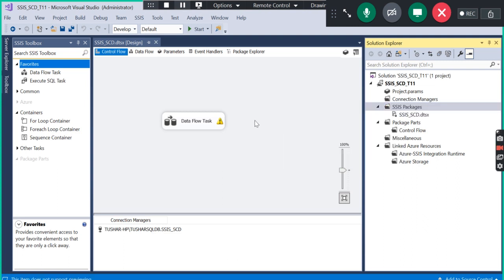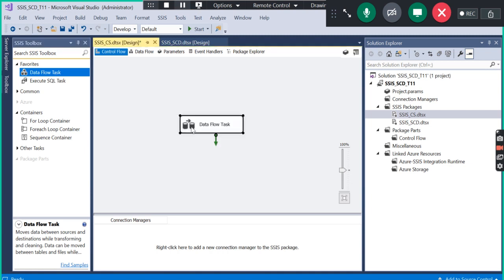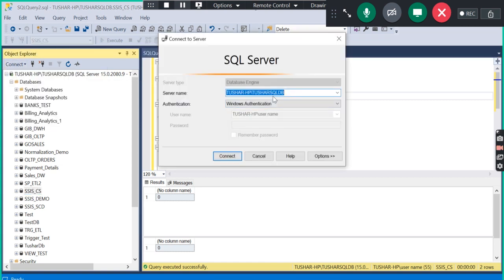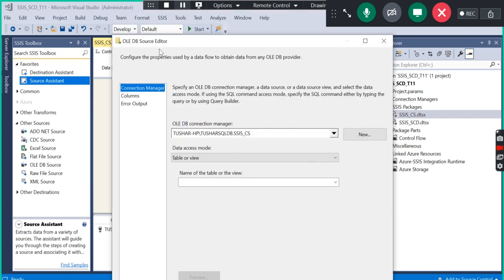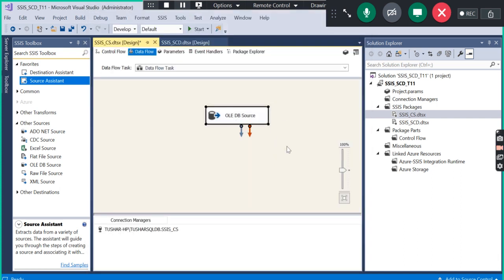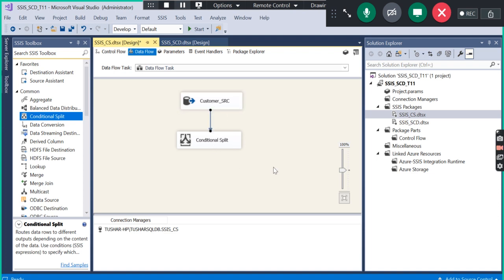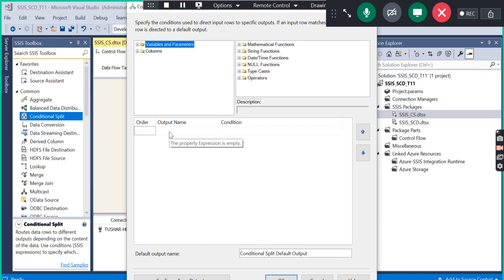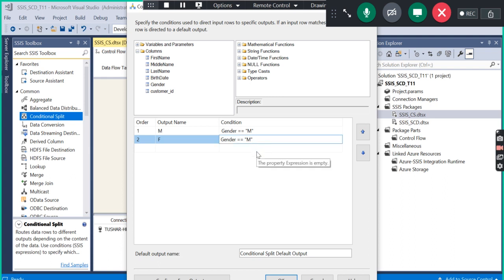SSIS CS part 1